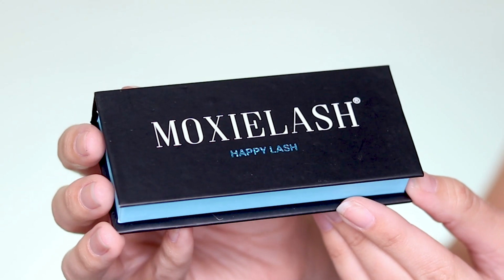Happy Lash Unboxing and Try On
Happy Lash Unboxing and Try On//In today’s video we will be showcasing our new Happy Lash! We will be doing an unboxing and try on of our new Happy Lash Magnetic Lashes! Our magnetic lashes actually work and you will definitely fall in love with Happy Lash! Happy Lash is one of many of our MoxieLash magnetic eyelashes! In this video you will get to see our Happy Lash unboxing and try on!